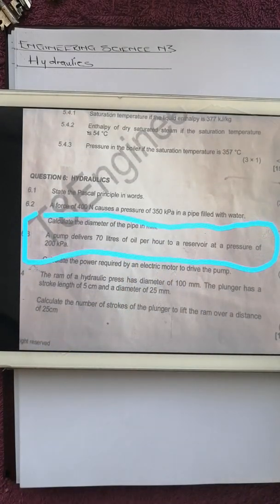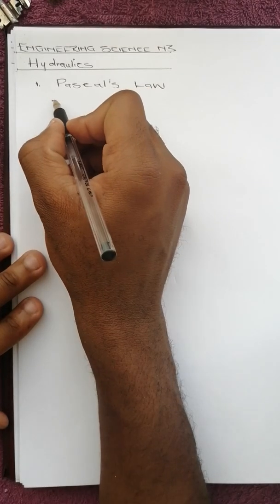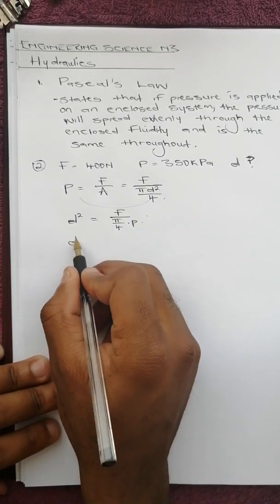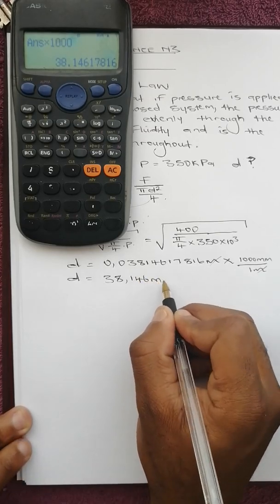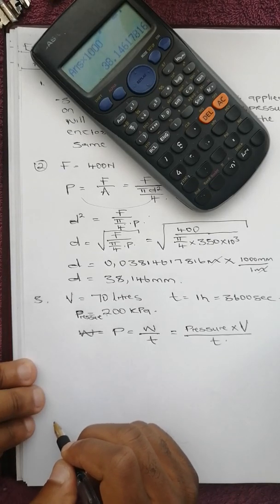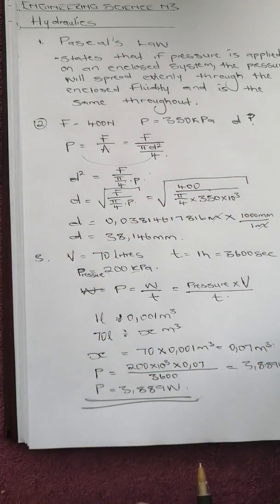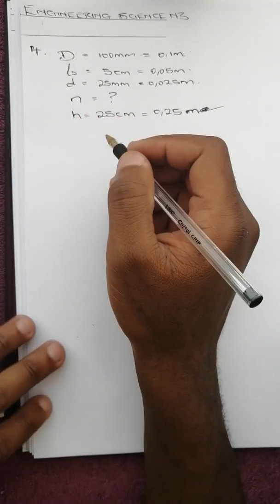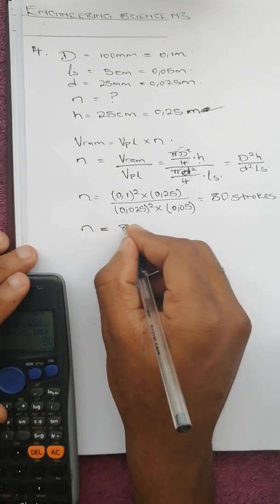ENGINEERING SCIENCE N3: HYRAULICS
IN THIS VIDEO WE SHOW YOU HOW TO ANSWER ENGINEERING SCIENCE N3 HYDRAULICS QUESTIONS.
THE QUESTIONS WERE TAKEN FROM PAST QUESTION PAPERS.